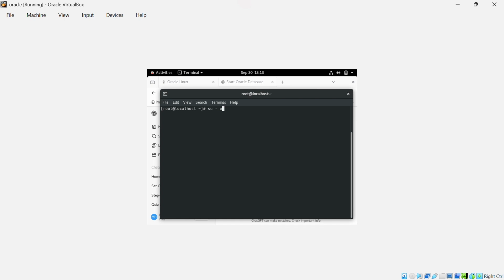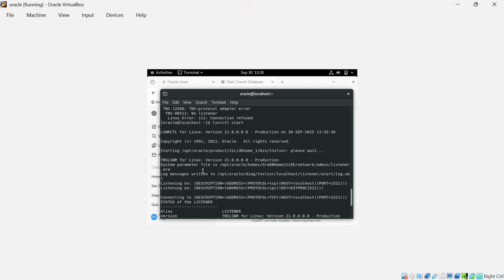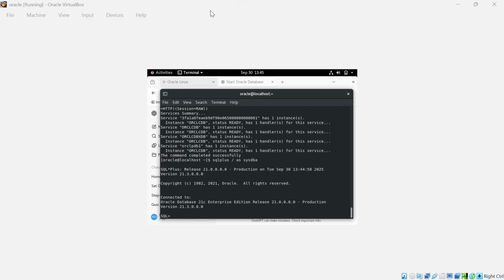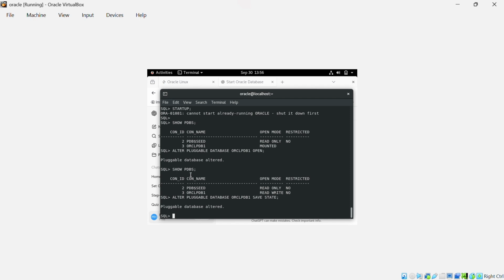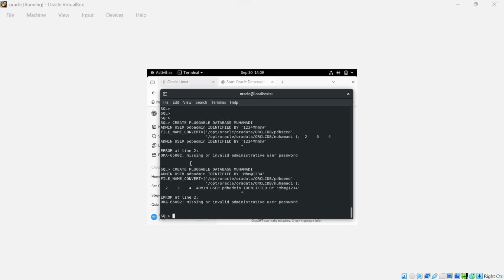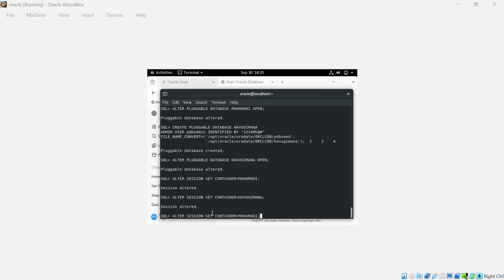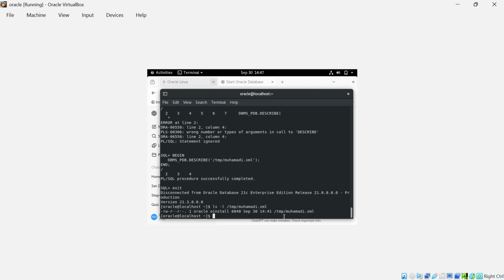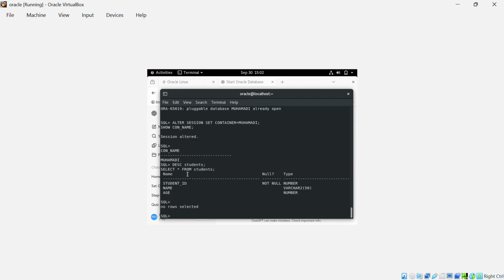oracle database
oracle database in oracle linux